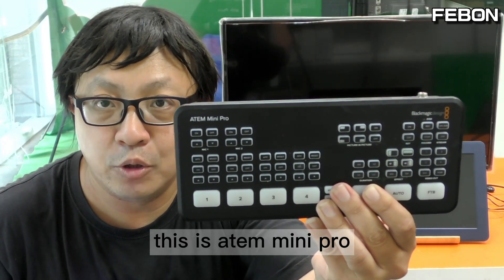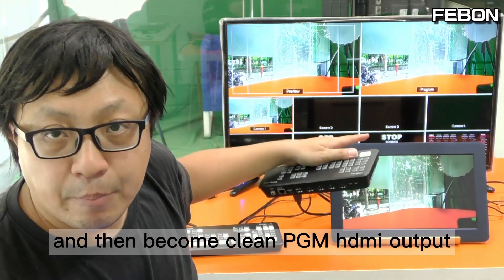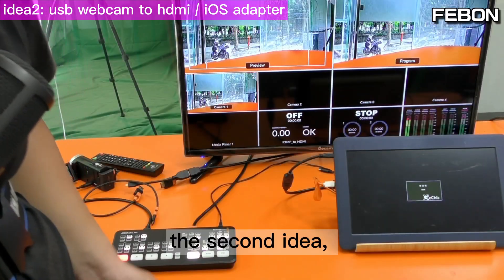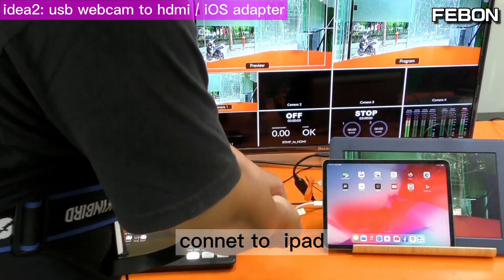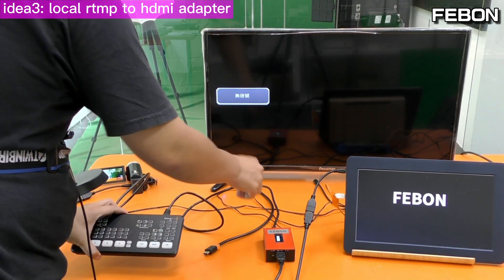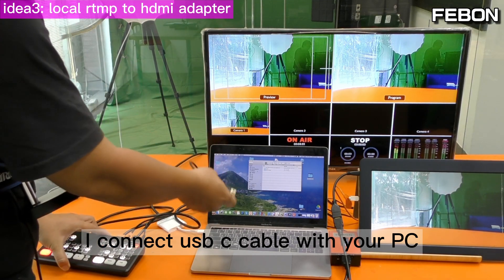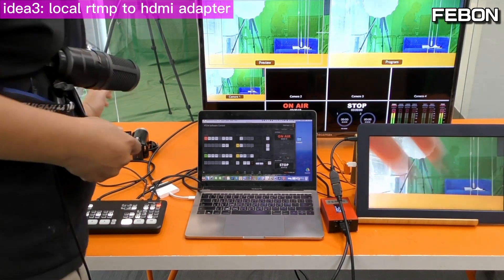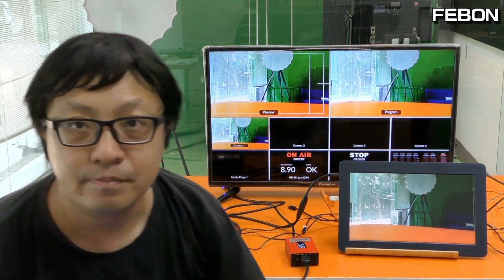ATEM MINI PRO multi-view & PGM at the same time ! generate PGM monitor!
this video will show how to create PGM hdmi from atem mini pro .
atem mini pro have usb-c uvc output and RJ45 rtmp streaming output.
I will turn these physical streaming into PGM clean hdmi.
idea 1: low cost usb webam to hdmi adapter
idea 2: usb webcam to hdmi / ios adapter
idea 3: rtmp to hdmi adapter

00:00 multiview & pgm
01:47 low cost usb webcam to hdmi adpater
03:18 usb webcam to hdmi / ios adapter
05:43 rtmp to hdmi adapter
10:09 conclusion